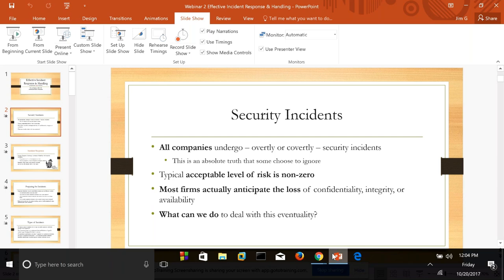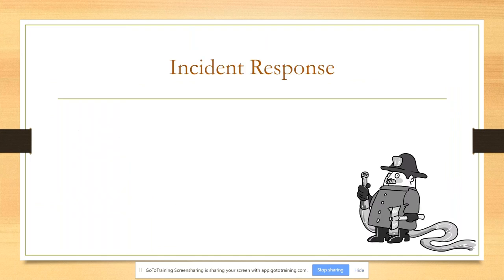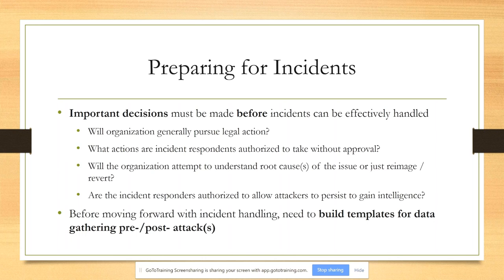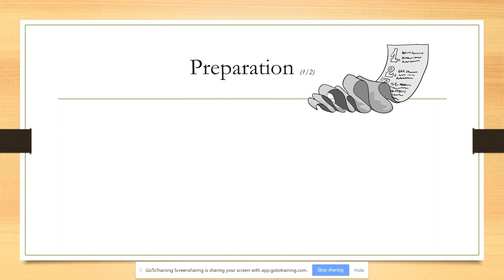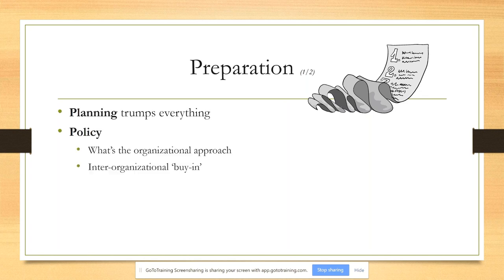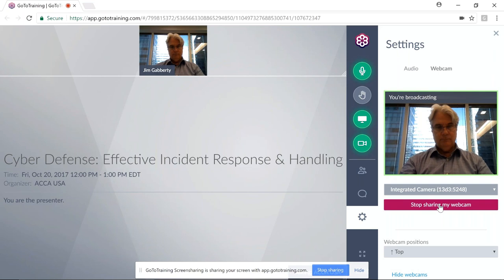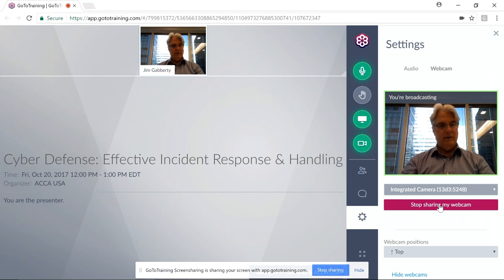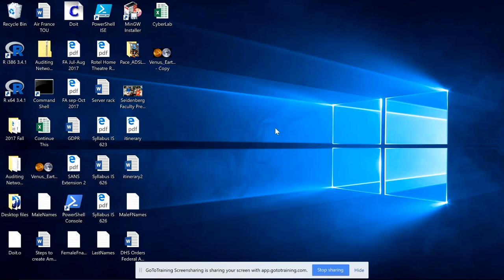Cyber Defense Effective Incident Response & Handling